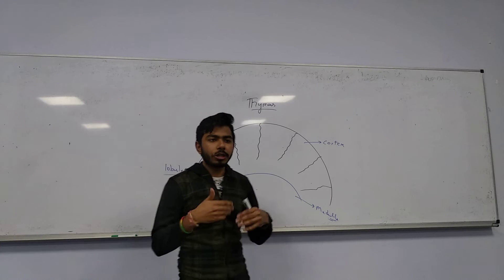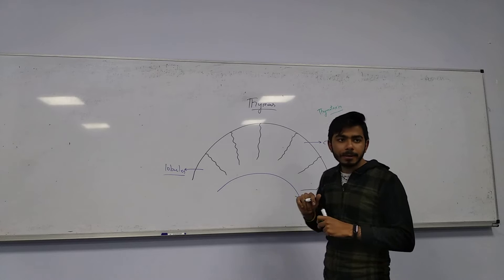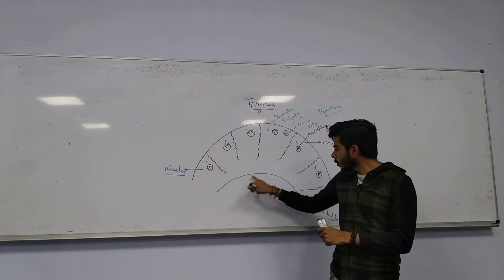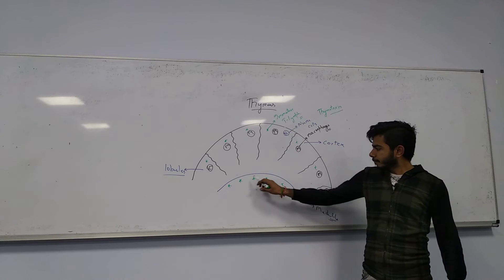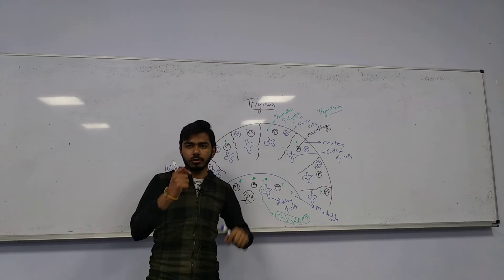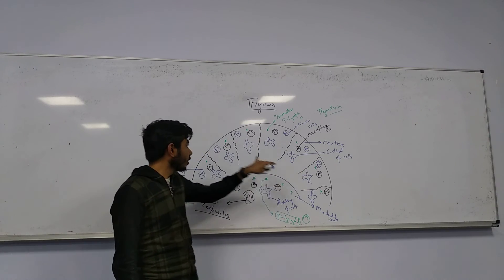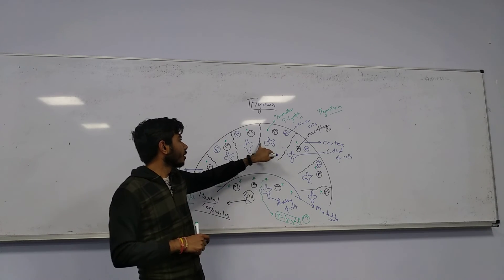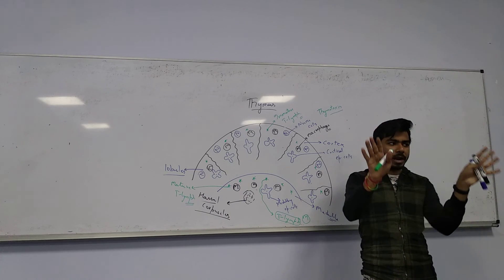THYMUS | PRIMARY LYMPHOID ORGAN | IMMUNOLOGY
The thymus is a specialized primary lymphoid organ of the immune system. Within the thymus, T cells mature. T cells are critical to the adaptive immune system, where the body adapts specifically to foreign invaders.